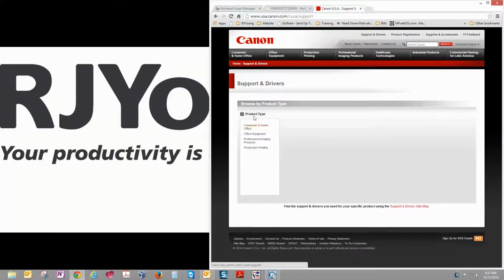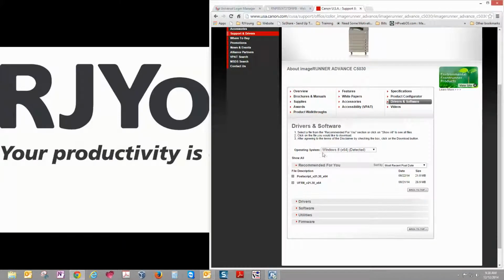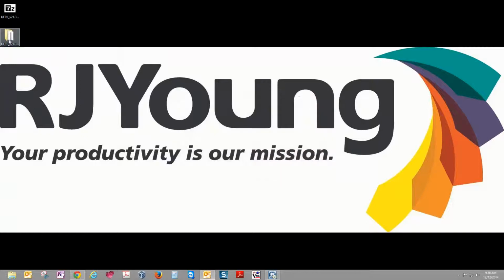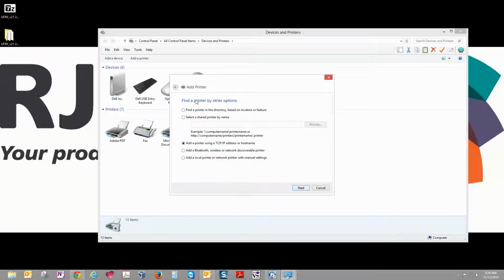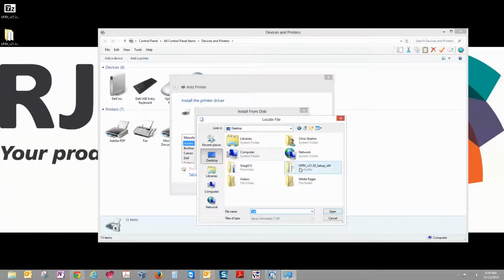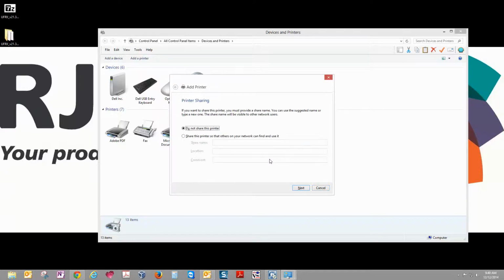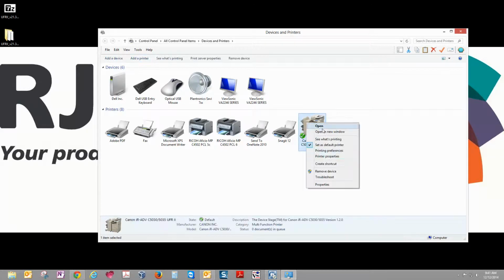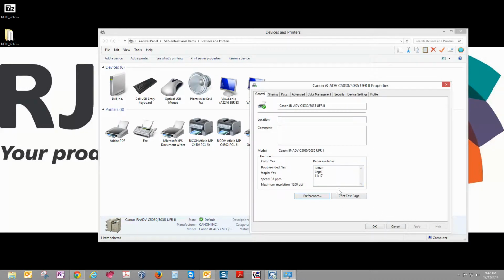Install a Canon Copier on a Windows 8 Machine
Learn how to install a Canon copier on a Windows 8 machine